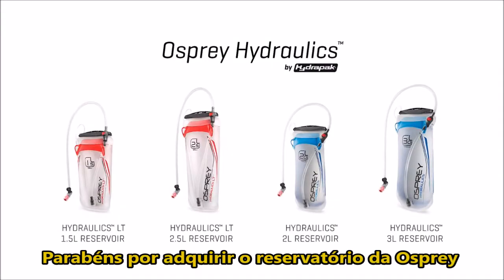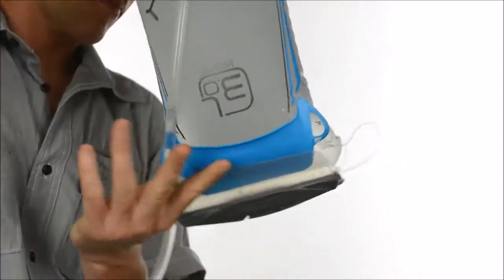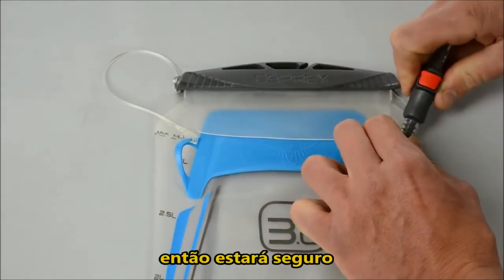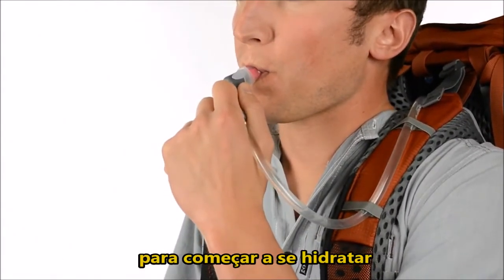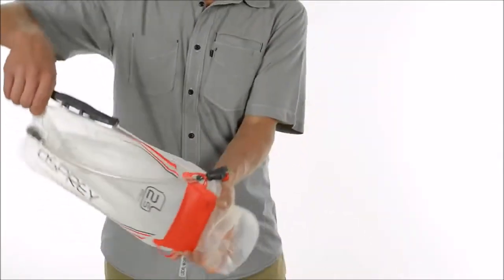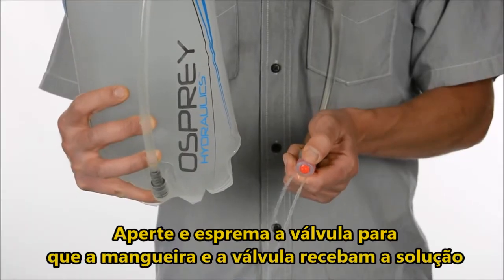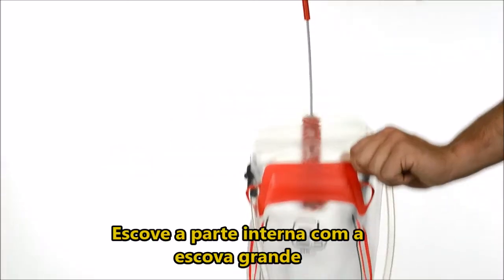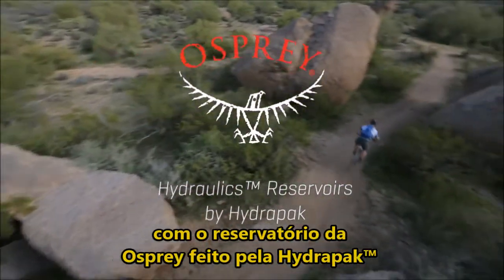Osprey | Apresentação do reservatório de água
Aprenda como usar, limpar e preservar seu reservatório Hydraulics™ da Osprey feito pela Hydrapak®